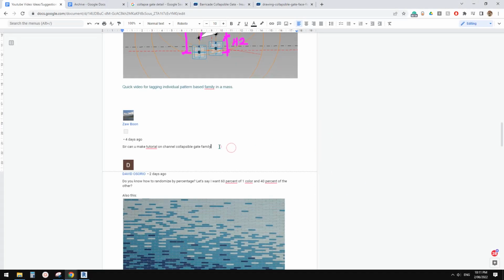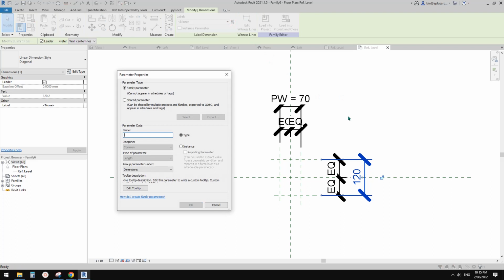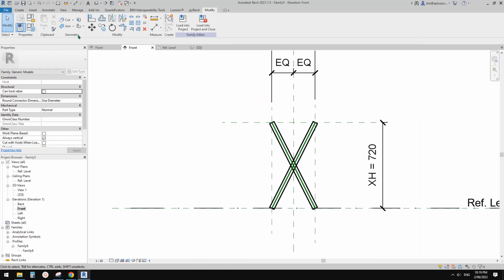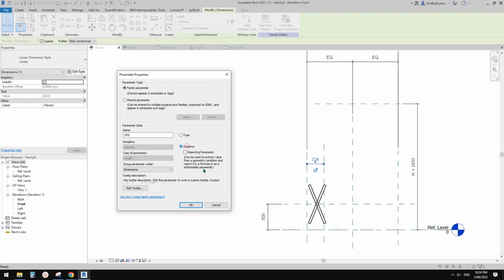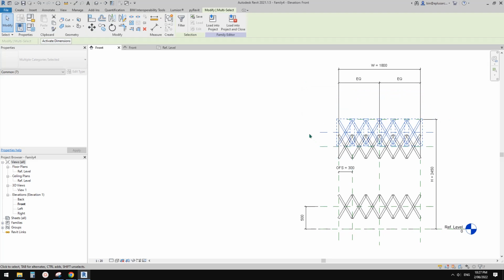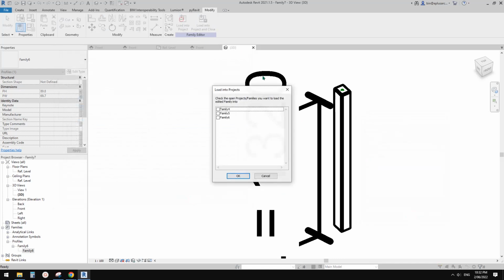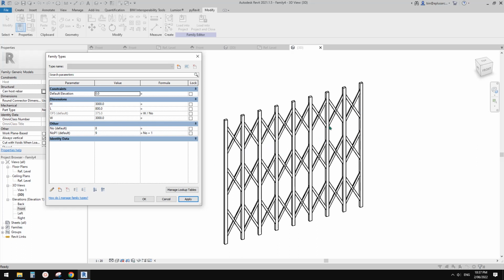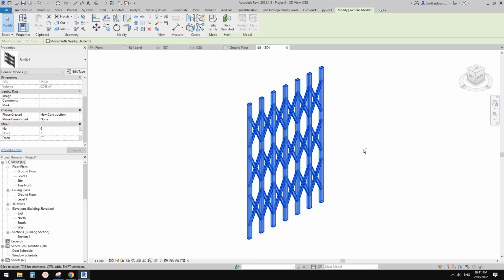Revit Exercise (Day 801) - Parametric Collapsible Gate Family